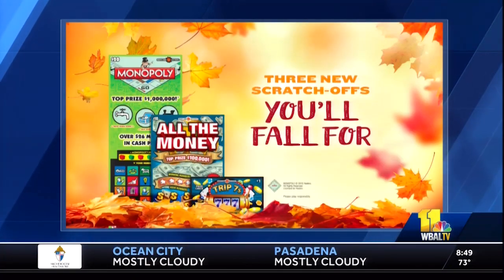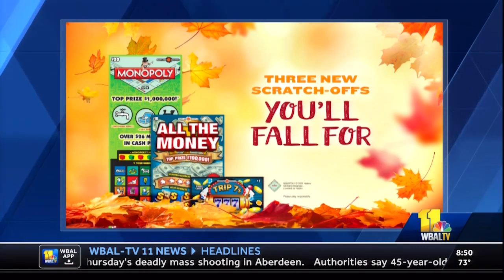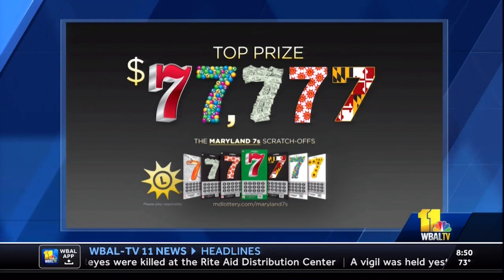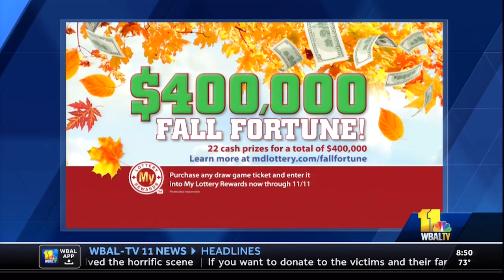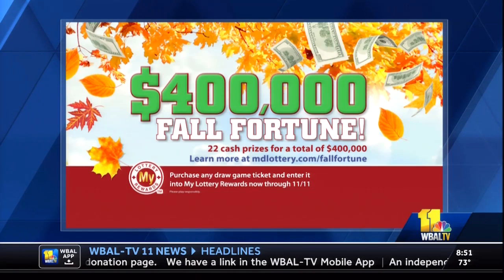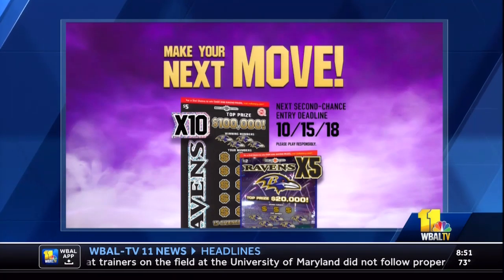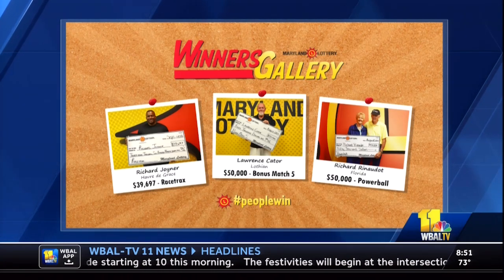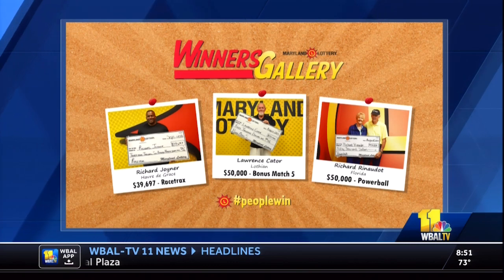Lottery Update - September 2018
The Maryland Lottery launched the Maryland 7s scratch-offs and other new scratch-offs. The $400,000 Fall Fortune promotion begins October 1.